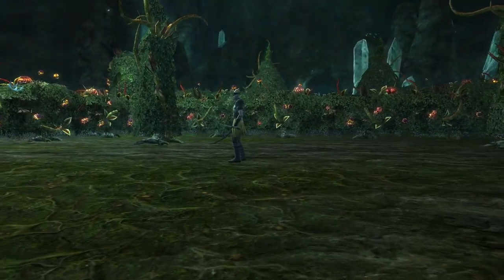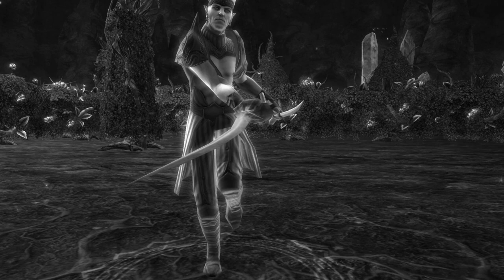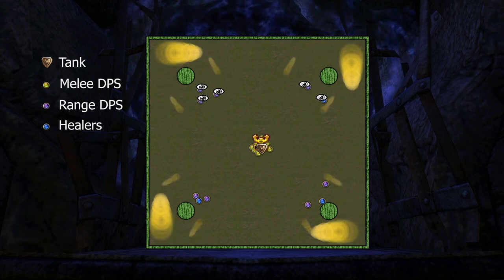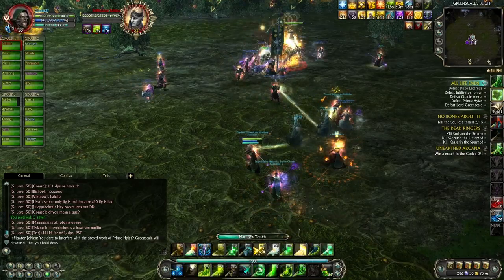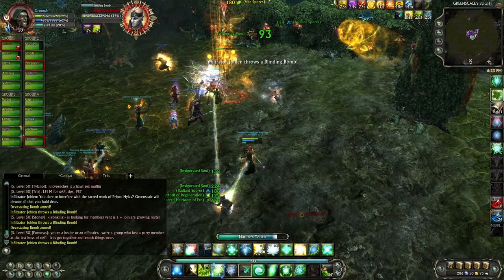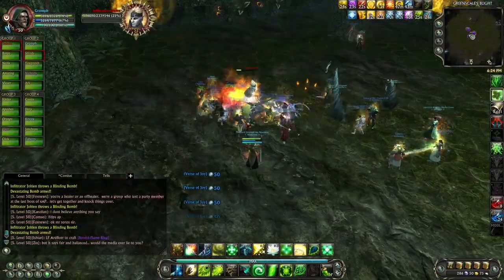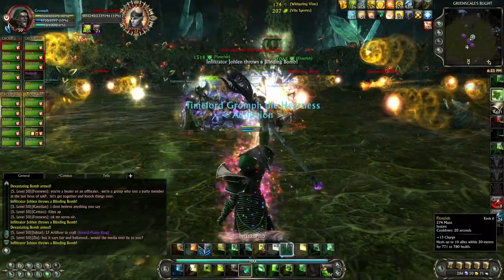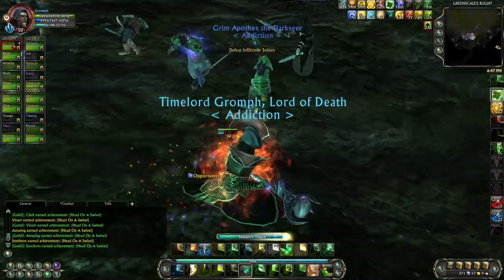Greenscale's Blight - Infiltrator Johlen Walkthrough by Addiction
Narrated and Illustrated Infiltrator Johlen walkthrough.

Addiction
Lotham - US